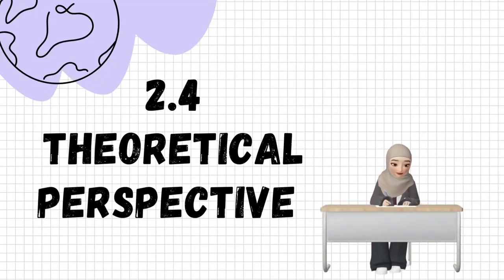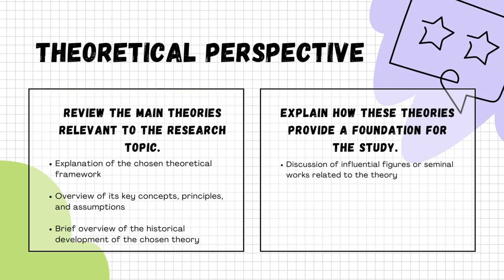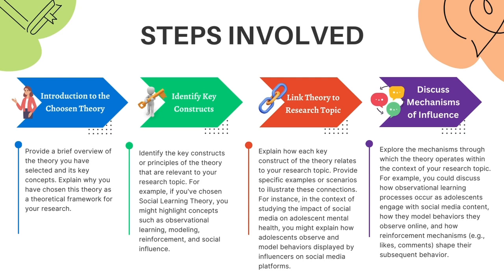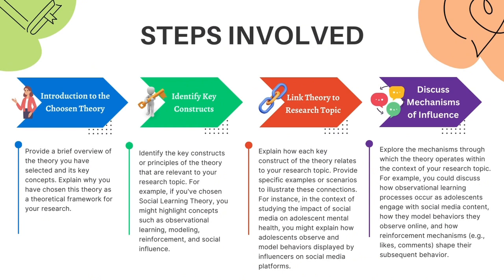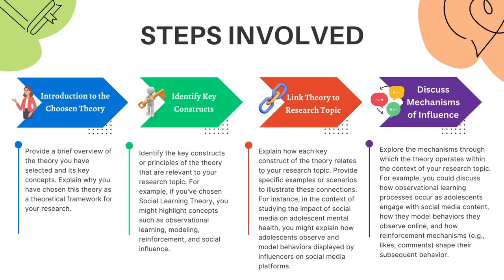2.4 Theoretical Perspective